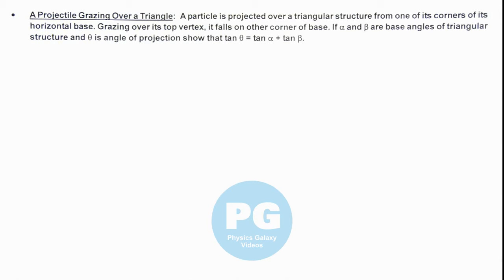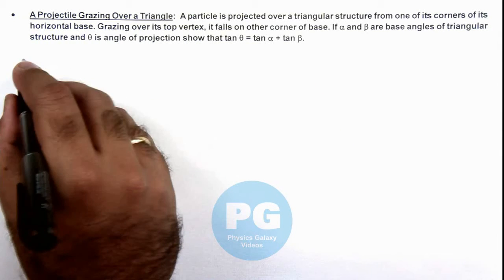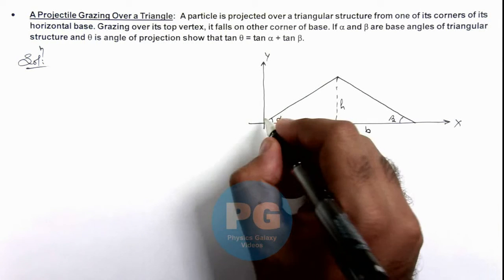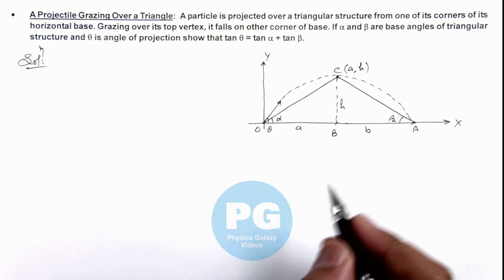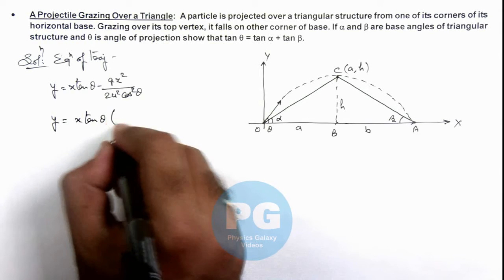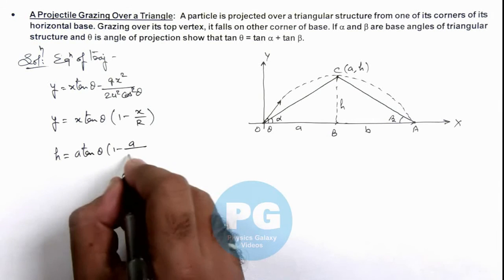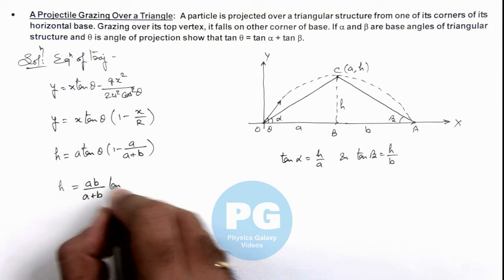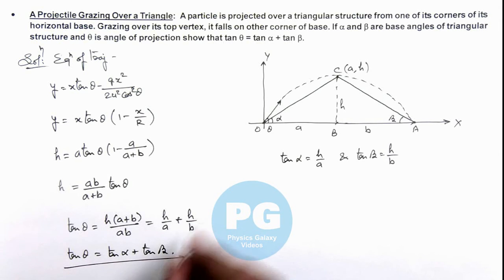Advance Illustrations - A Projectile Grazing Over a Triangle | Kinematics #19 for JEE Advanced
In this video Ashish Arora Sir has taken up a case of A Projectile Grazing Over a Triangle.